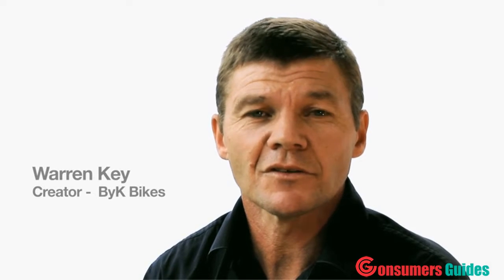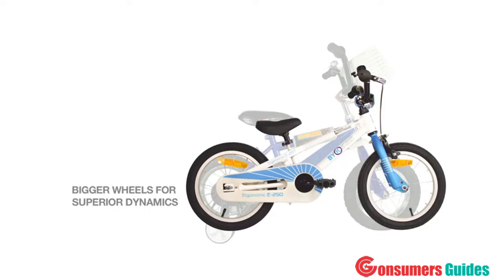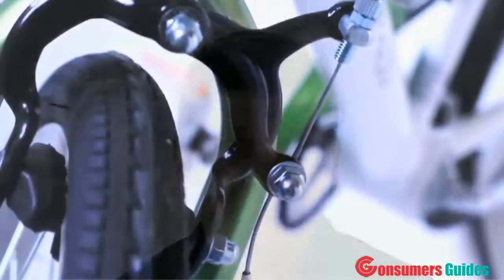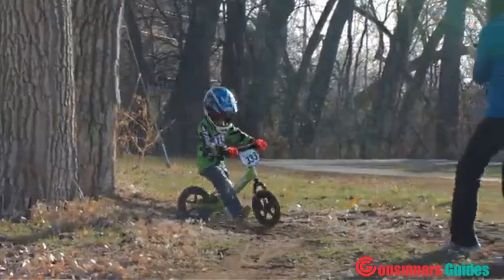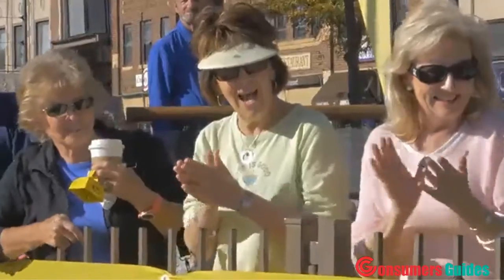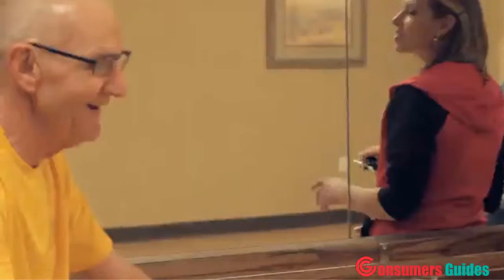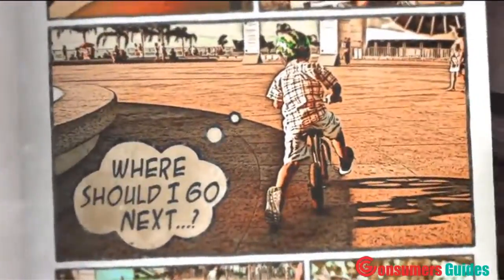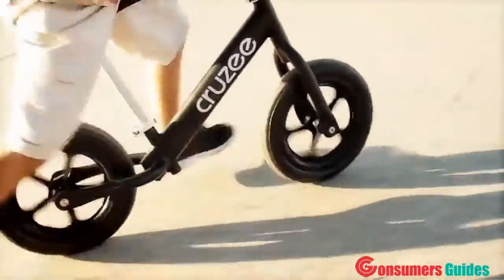Best Kid's Bike in 2020 - Top 5 Kid's Bikes Reviews - Best Kid's Bike On Amazon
Links to the best Kid's Bike we listed in today's Kid's Bike review video:

1. ByK E-350 Kid's Bike

2. Strider 12 Sport Balance Bike

3. Cruzee Ultralite Balance Bike

4. RoyalBaby Freestyle Kid’s Bike for Boys and Girls

5. Nice C BMX Kids Bike

1. ByK E-350 Kid's Bike, 18 inch Wheels, 8.5 inch Frame, for Boys and Girls, Four Colors Available

Lightweight Alloy frame

Dynamic Advantage Tall Alloy Wheels

3 piece alloy crank

Short reach alloy brake levers

Stem pad, bell, quick release seat

2. Strider 12 Sport Balance Bike, Ages 18 Months to 5 Years

INSPIRE MOBILITY AND FREEDOM

ENJOY MASTERING RIDING EARLIER

LIGHTEST, MOST ADVANCED MODEL

XL SEATPOST AND UPGRADES

JOIN THE STRIDER FAMILY

3. Cruzee Ultralite Balance Bike (4.4 lbs) for Ages 1.5 to 5 Years | Aluminum Best Sport Push Bicycle for 2, 3, 4 Year Old Boys & Girls– Toddlers & Kids Skip Tricycles on The Lightest First Bike

Skip the Training Wheels

A Lifelong Journey

Take Your Cruzee Everywhere

An Experience Like No Other

Incredibly comfortable with soft grips

4. RoyalBaby Freestyle Kid’s Bike for Boys and Girls, 12 14 16 inch with Training Wheels, 16 18 20 inch with Kickstand, in Multiple Colors

This sporty bike for boys and girls

Easy to put together!

Also features a sturdy steel frame

The combination of a Front caliper brake

The heavy-duty, Long-lasting training wheels

5. Nice C BMX Kids Bike with Dual Disc Brake for Boy and Girl 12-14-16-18 inch Training Wheels

ONE PIECE FRAME

PREVENT SERIOUS INJURIES

DUAL BRAKE SYSTEM

Easy and Adjustable Size

Today, we reviewed the 5 best Kid's Bike that you can buy this year. I made this list after testing many different Kid's Bike and i ranked these based on their price, quality, durability and more.